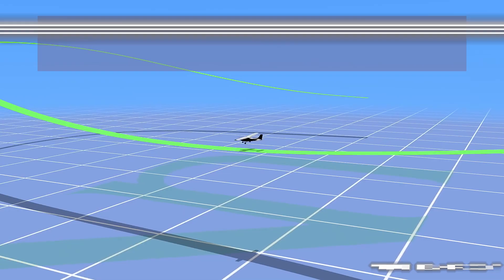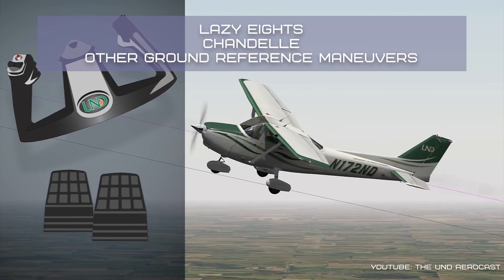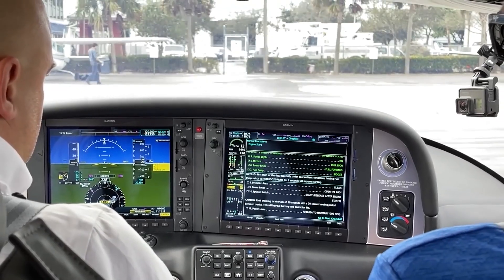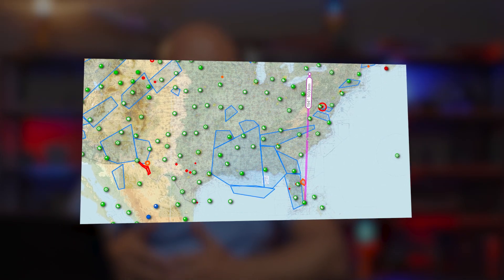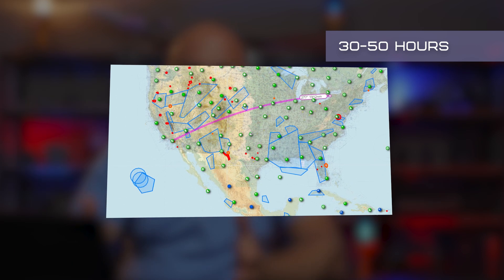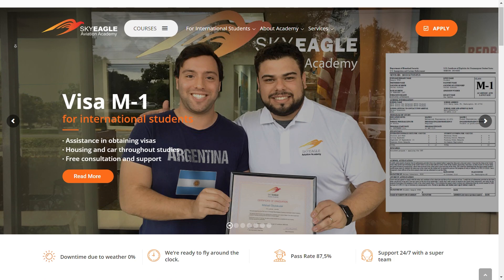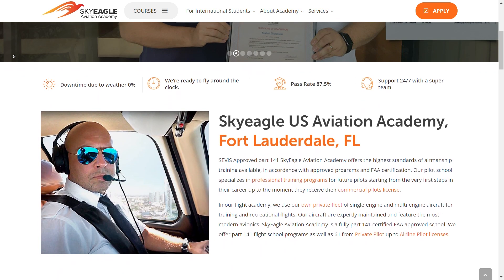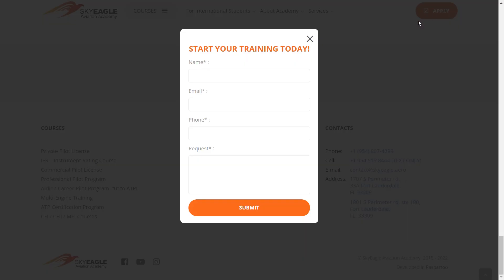7. How to become a pilot: A Step By Step guide from zero to Hero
How to become a pilot.  A step-by-step guide from zero to Hero!

This guide will display all of the information regarding "How to become a pilot".  Although, the information is on The SkyEagle Web and on our YouTube Channel this will give more of a precise explanation on the steps to get your aviation future started, whether its for the airlines or in corporate aviation.

The steps include:
- Private Pilot Program
- Instrument Course
- Time Building
- Commercial Pilot Program
- time building again!

After completion, you will have the opportunity to decide on which path you would want to take your exciting aviation career to.

You will find the answers to all of your questions in this video.

Please note that this program is available for International students, as we train students from all over the world.

My name is Andrey Borisevich and welcome to my Aviation YouTube Channel! I am a corporate and aerobatic pilot, entrepreneur, and owner of SkyEagle Aviation Academy Aviation has always been a passion of mine. I have flown many types of aircraft such as single and multiengine land airplanes, seaplanes, gliders, and helicopters. This passion, once a hobby, is now my career.

On my YouTube channel you will see aircraft reviews, as well as answers to any questions you have pertaining to flight training and what it takes to become a pilot, whether it is for fun or a career. I would like to continue to share my accomplishments and opinions with you on this channel.

Many thanks to our volunteers, who helped us with the subtitles.